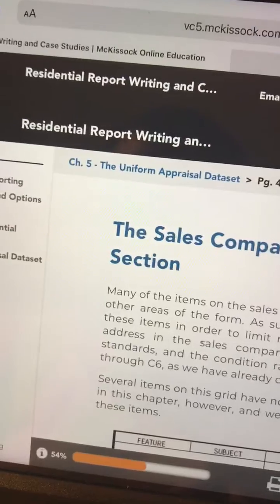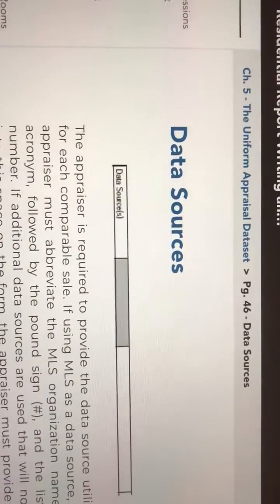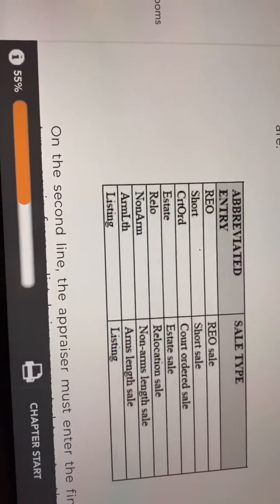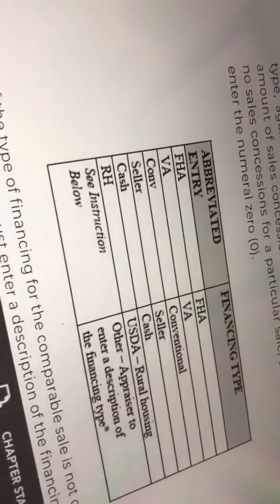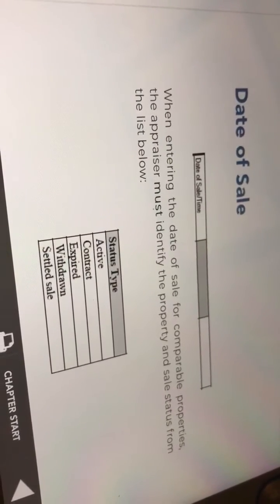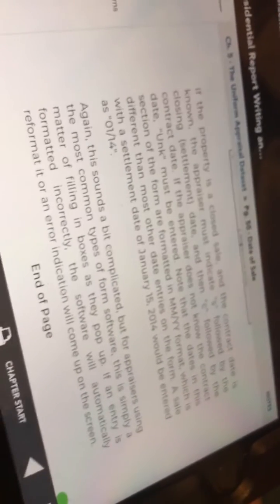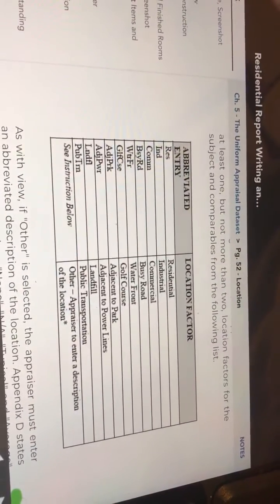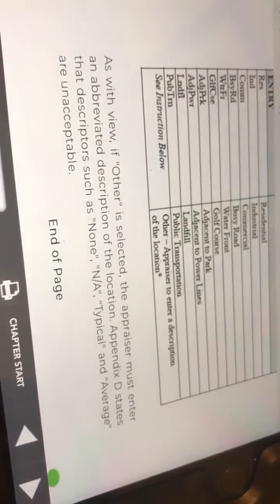Residential Report Writing and Case Studies